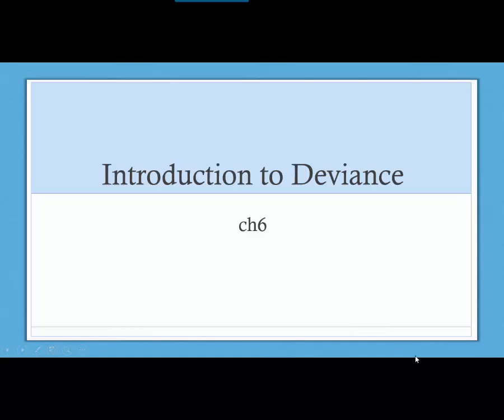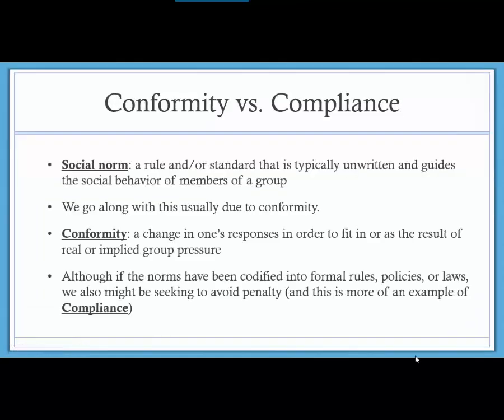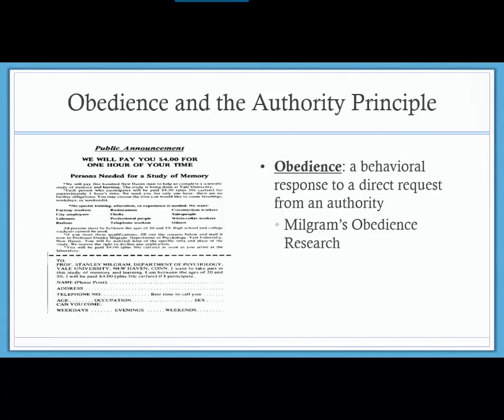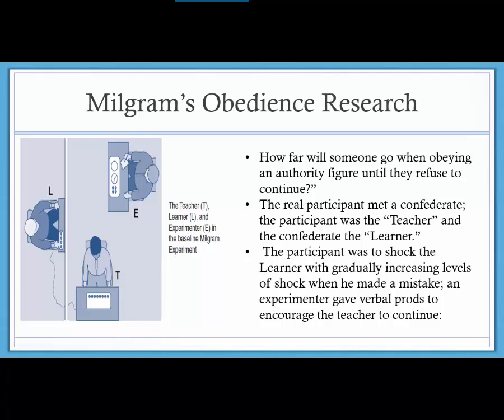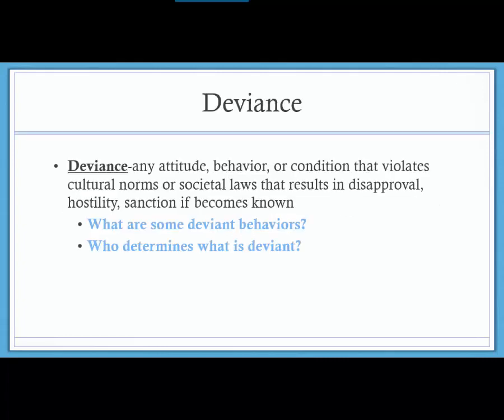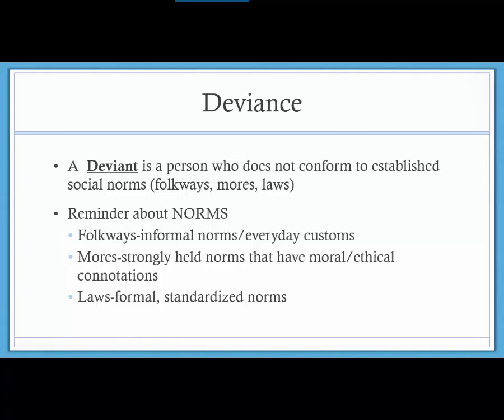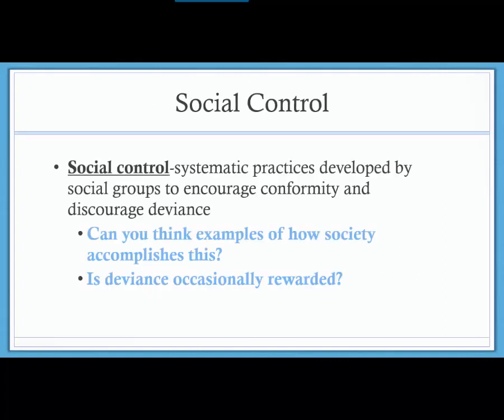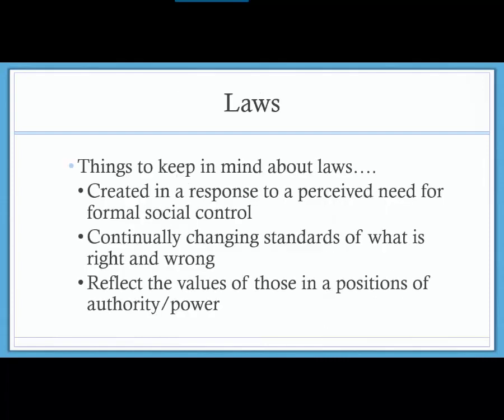Ch 6 (Deviance): Part 1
Overview of concepts: conformity, compliance, obedience, and deviance, and then discussion of formal/informal social control.